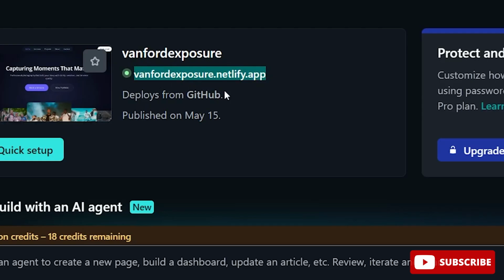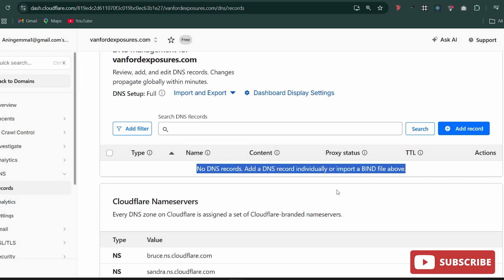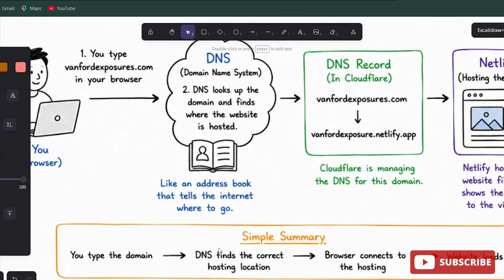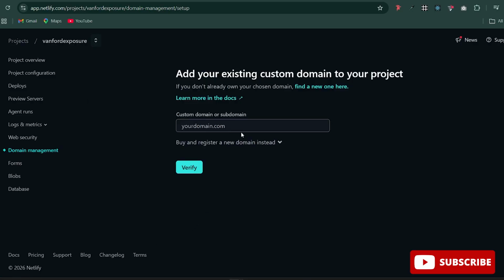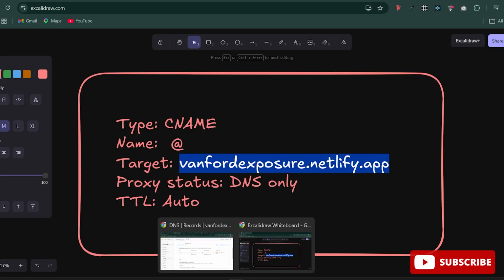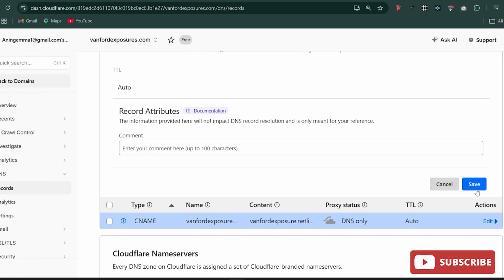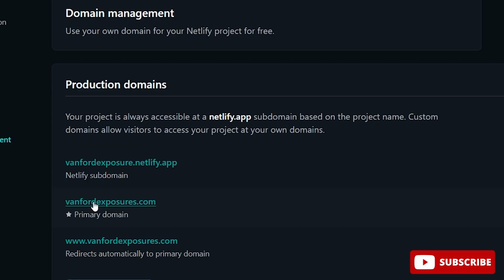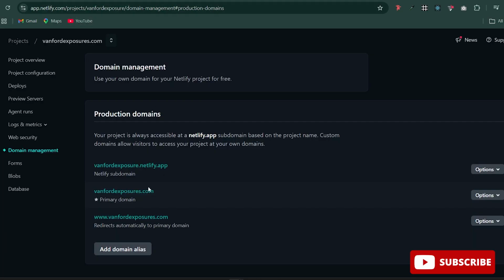How to Connect a Cloudflare Domain to Netlify | DNS Setup Tutorial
Learn how to connect a Cloudflare domain to Netlify step by step. This tutorial explains DNS, CNAME records, custom domain setup, verification, and SSL for your Netlify website.

In this tutorial, I show you how to connect a Cloudflare domain to Netlify step by step using the correct DNS setup.

If your Netlify website is live but your custom domain is not opening, the issue is usually your DNS records. In this video, I explain DNS in simple terms, then show you how to add your custom domain in Netlify, configure your Cloudflare DNS records, verify the setup, and enable SSL.

We also cover:
• Cloudflare domain setup
• Cloudflare DNS settings
• DNS server configuration
• Custom domain Netlify setup
• How DNS works
• How to connect a domain to Netlify
• How to point Cloudflare DNS to Netlify
• Netlify custom domain verification
• CNAME records for Netlify
• SSL setup on Netlify
• Fixing a Netlify domain that is not working

This video is useful if your domain is managed in Cloudflare but your website is hosted on Netlify. I use vanfordexposures.com as the example and show the full process from domain setup to SSL verification.

Timestamps:
00:00 Intro
01:05 Video overview
02:20 Explaining DNS
04:10 Add domain to Netlify
04:58 DNS setup on Cloudflare
08:25 Verification
09:23 SSL